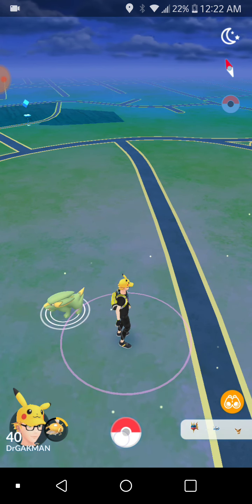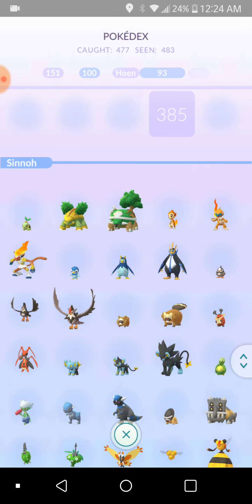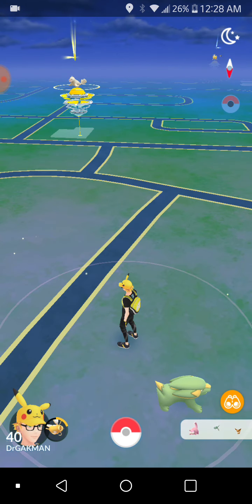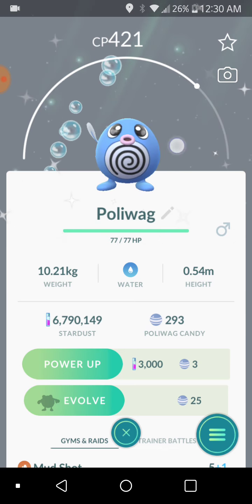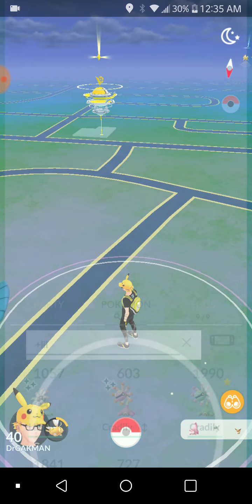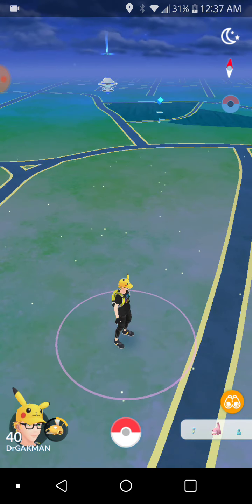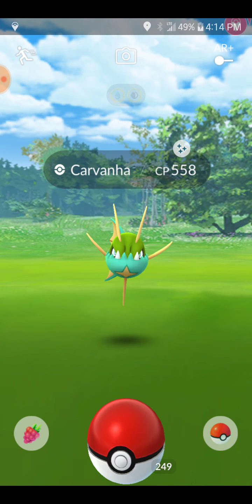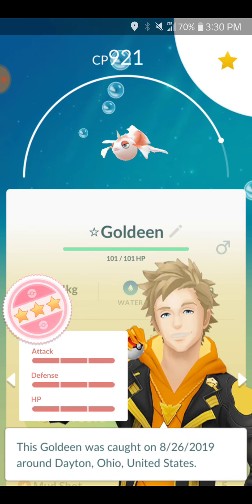BWTB PokéMon GO 0.153.0-G Update + Other News